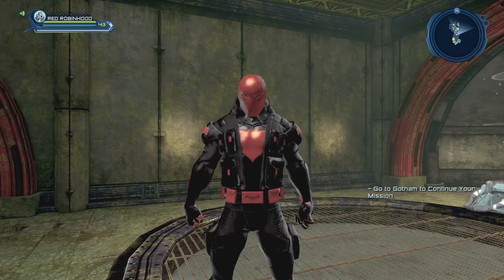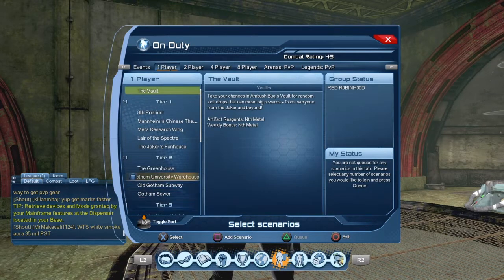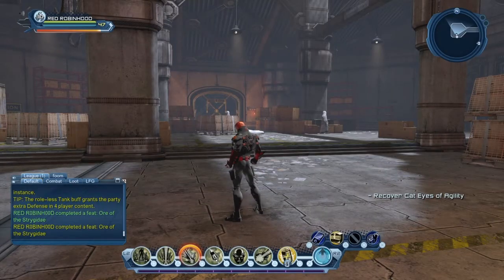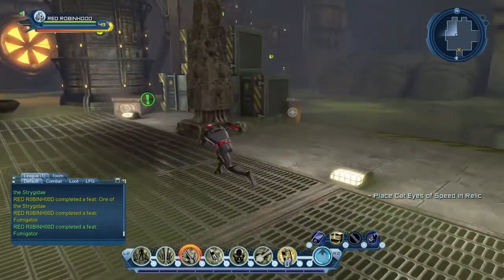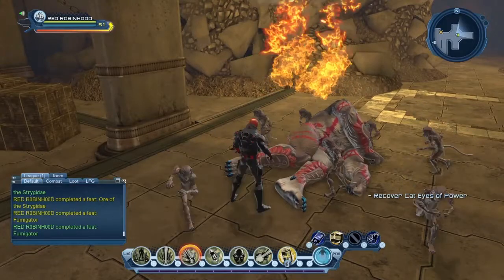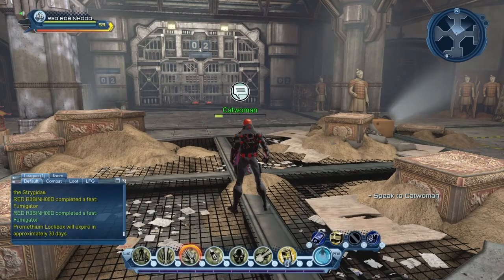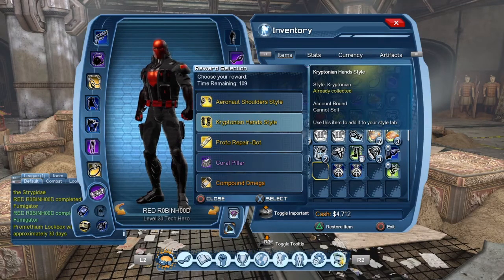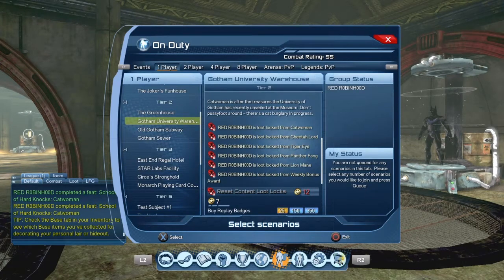DCUO How to gain Combat Rating FASTER Tier 2